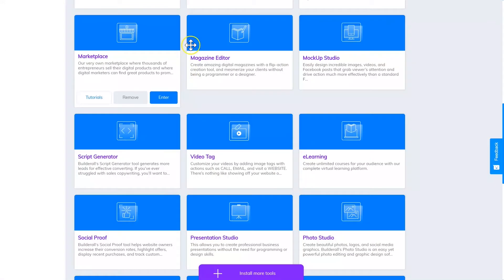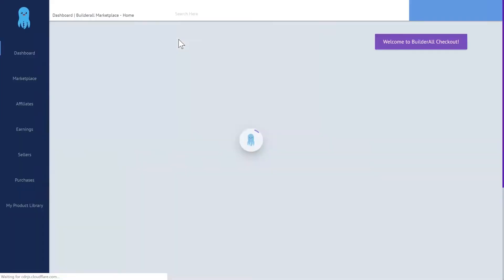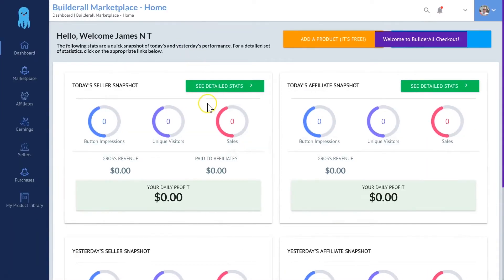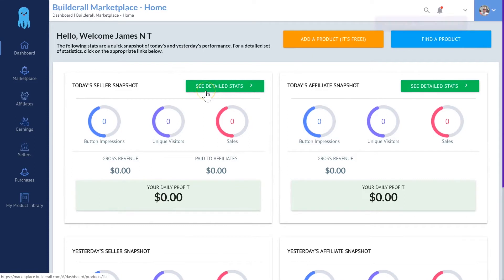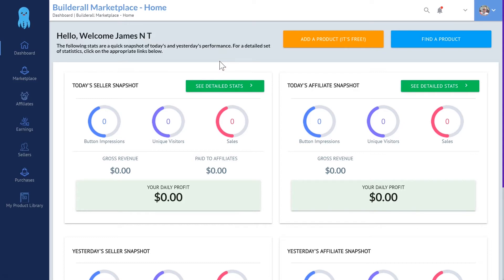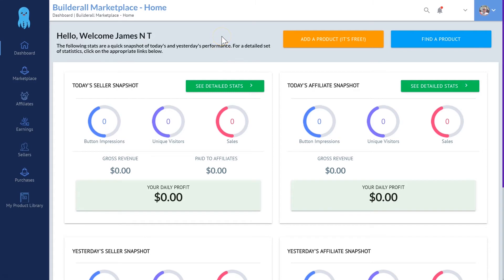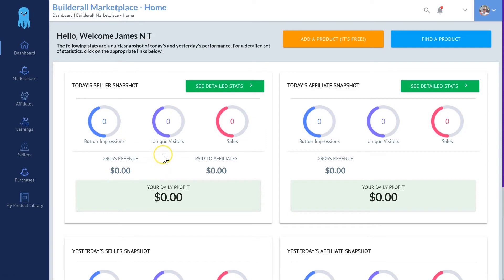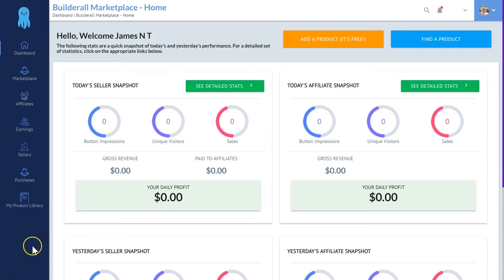Builderall Marketplace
Bonus List!

Lead Generation Software
15 High Converting Funnel Templates
Builderall Business Bootcamp
Link Tracker, Cloaker and Rotator Tool
7 Day Bonus Training

The Builderall Canvas is going to be next level! I will be making a Builderall review to go with my other Builderall reviews once I have made the Builderall funnel. This is the fastest way to passive income 2019.